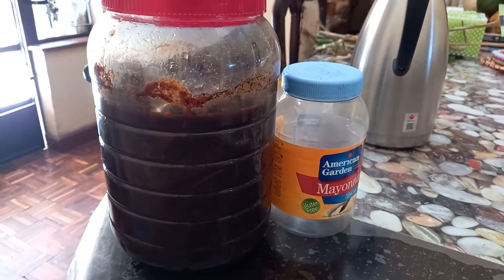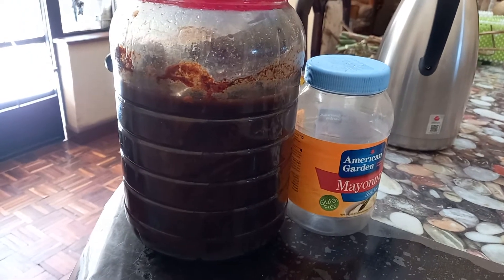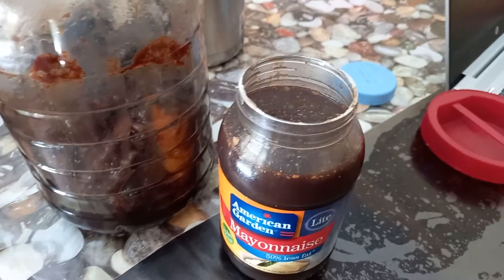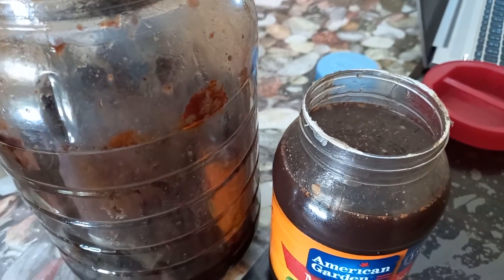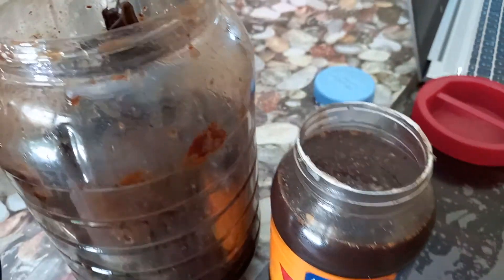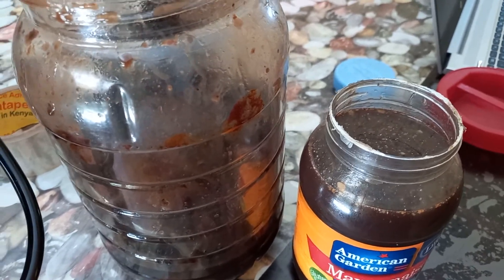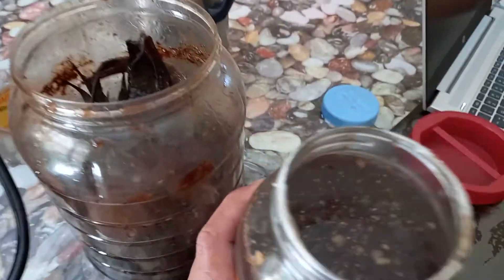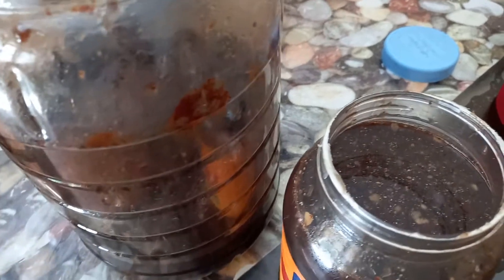HARVESTING OUR FISH AMINO ACID (FAA)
Part 2, harvesting our fish amino acid.
Part 1, how to formulate fish amino acid?

FAA is a very good source of protein for your animals at the same a very good source of nitrogen for plants.

Use 10 ml of FAA and mix with 1L of water